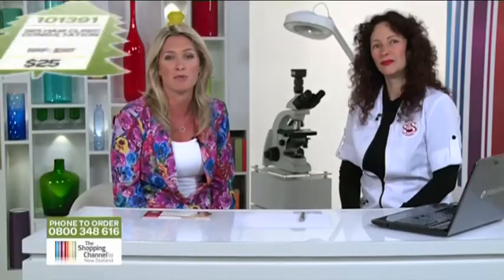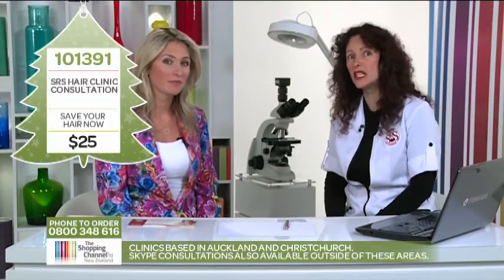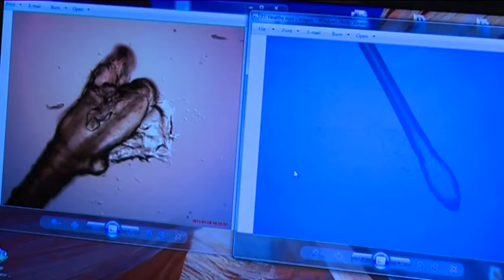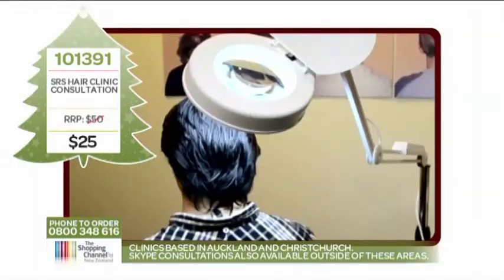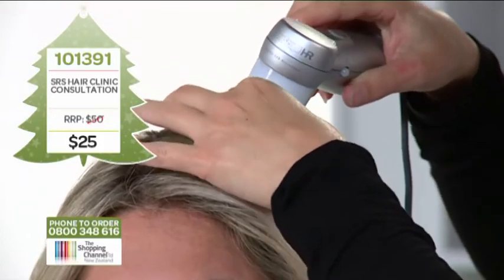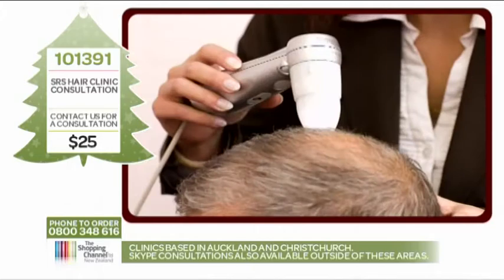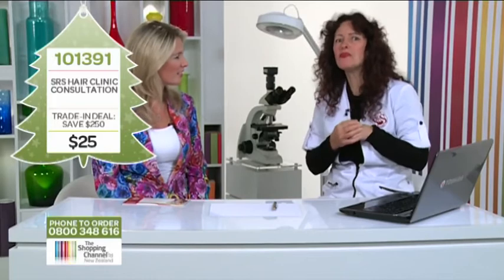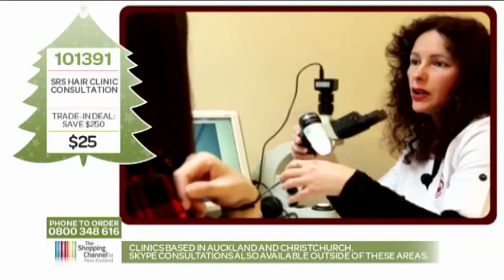SRS Clinics at The Shopping Channel